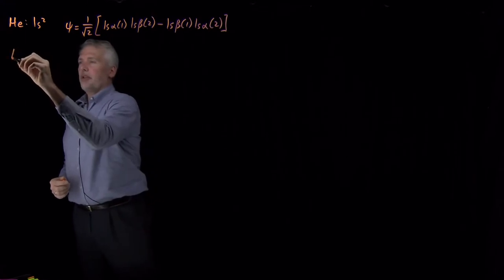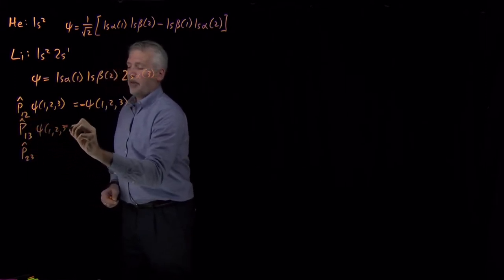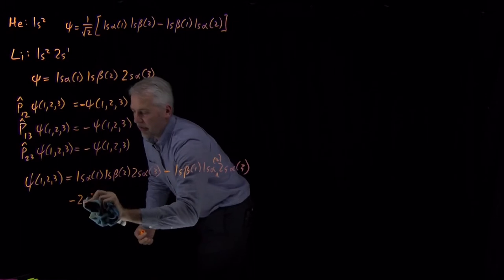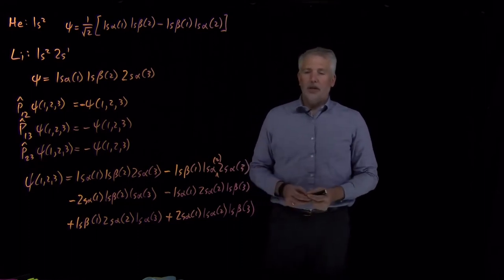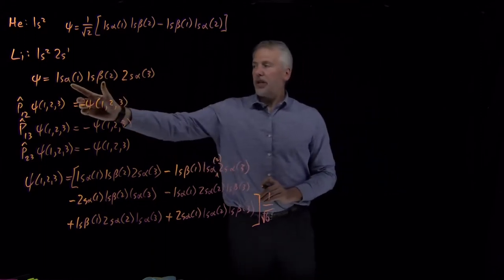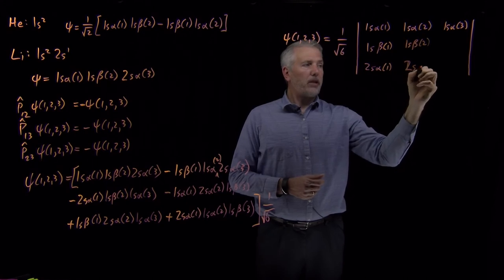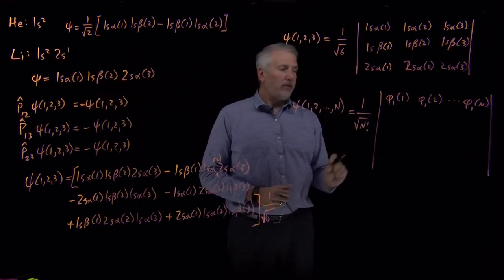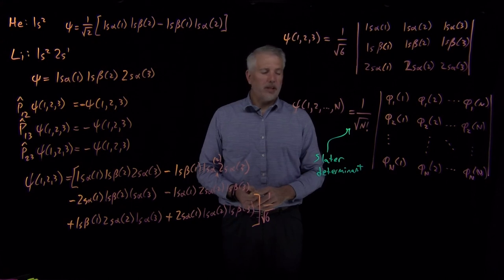Slater Determinants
The Slater determinant is a relatively simple mnemonic trick for writing down a properly normalized and antisymmetrized combination of Hartree products.